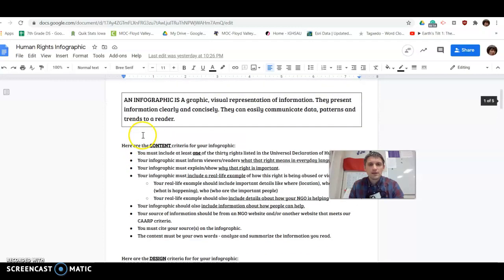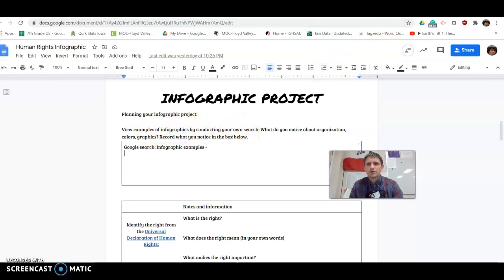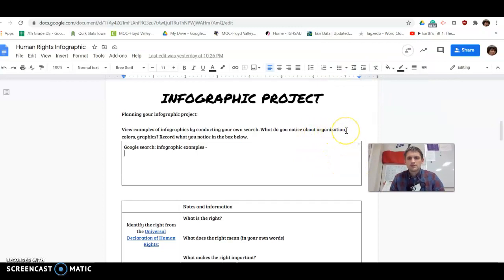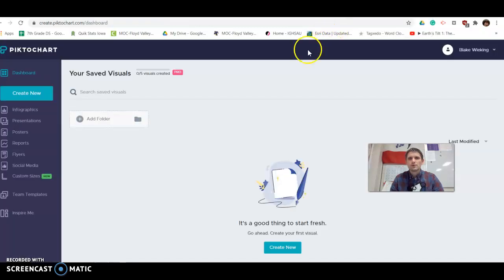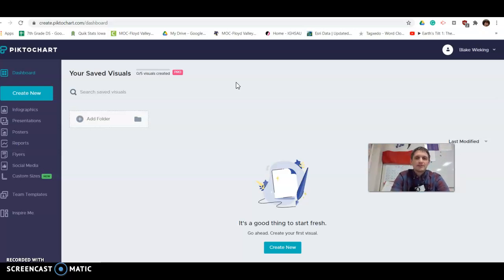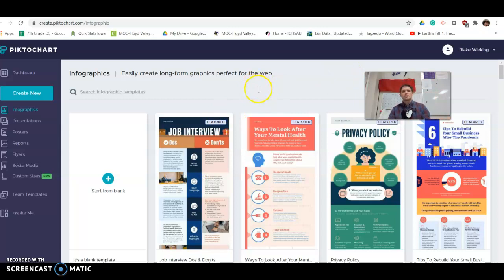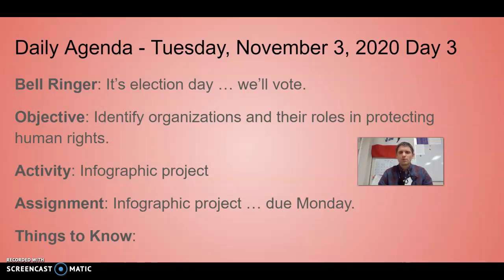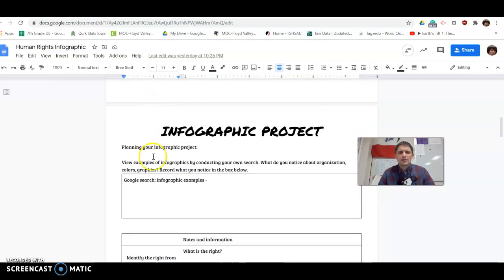November 3, 2020